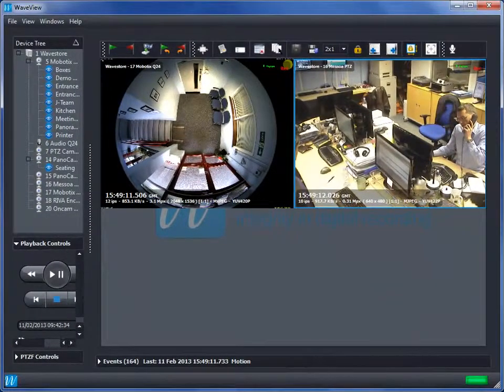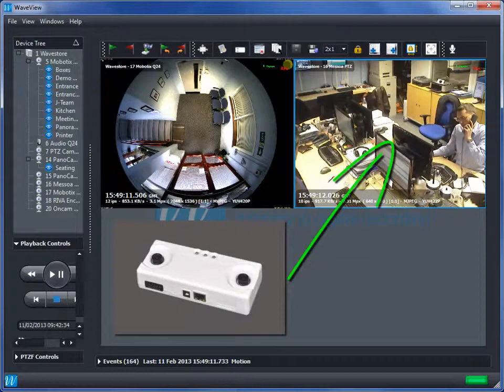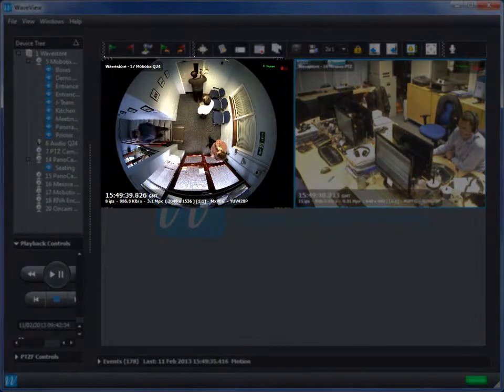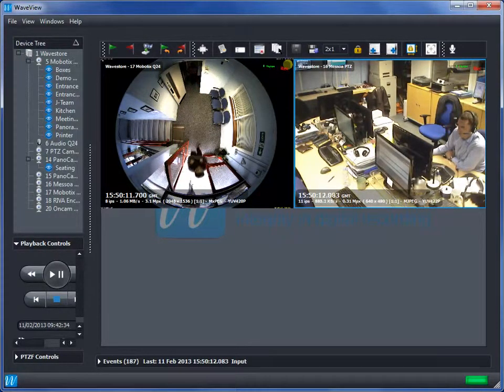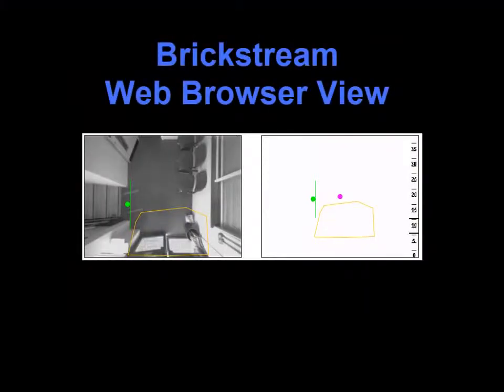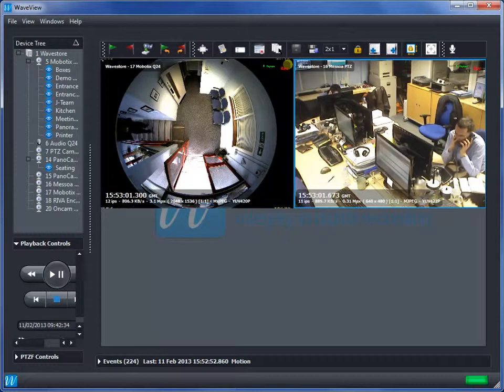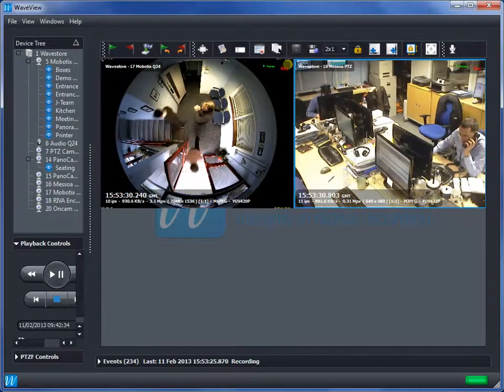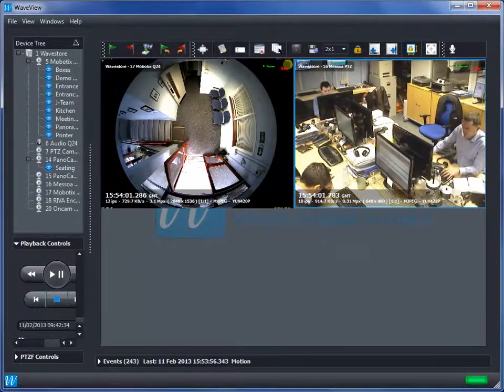Wavestore integrates Brickstream people counting solution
Wavestore IP NVR szoftver:
A Wavestore Linux alapú stabil, professzionális, prémium kategóriás videó rögzítési megoldásokat kínál mind hardverrel együtt, mind külön álló szoftverként.

• Riasztórendszer, mozgásérzékelő, kültéri mozgásérzékelő, infrasorompó, hangfényjelző telepítése, forgalmazása, Pécs, Baranya, Tolna, Somogy megyében Nagyatád, Balatonkeresztúr.

• Kamerarendszer telepítése, forgalmazása Pécs, Baranya, Tolna, Somogy megyében Nagyatád, Balatonkeresztúr.

• Beléptetőrendszer, kártyás beléptető, munkaidő nyilvántartás, parkoló automata, ügyfélhívó rendszer, rendszám nyilvántartó telepítése, forgalmazása.

• Megbízhatóság, minőség, kedvező árak.

• Komplett kamerás megfigyelőrendszer szett: gyorsan, egyszerűen kiválasztható a megfelelő kamera számú komplett biztonsági rendszer pl. lakásba, családi házba, üzletbe, irodába.
• Digitális videó rögzítő (dvr), ip kamera rögzítő (nvr): a rögzítőkkel a megfigyelő kamerák képei rögzíthetőek a beépíthető winchesterre. A videó rögzítők természetesen interneten keresztüli távoli eléréssel (számítógépről, okostelefonról, tablet-ről) és rengeteg további hasznos funkcióval, valamint 3 év garanciával rendelkeznek.
• Analóg biztonsági kamerák: 600TVL (0.36MP) és a maximális analóg 800TVL (960H, 0.55MP) felbontásban kaphatóak ezek a manapság már olcsó biztonsági kamerák. A megfigyelő kamerák éjjel látóak, beépített infra led-el rendelkeznek, megjelenésük szerint kompakt infrás cső kamerák és infrás dóm megfigyelő kamerák lehetnek. A kültéri biztonsági kamerák használhatóak például térfigyelésre, kapubejáró megfigyelésére, egy üzlet, családi ház környékének védelmére is. A beltéri megfigyelő kamera például egy bolt kamerás megfigyelésére használható. Az analóg olcsó biztonsági kamera garanciaideje 2 év.
• MegaPixel felbontású IP kamerák: a biztonságtechnikai piacon jelenleg legjobb ár/érték arányban kapható 1MP-es, 1.3MP-es, vagy már akár 2 MegaPixeles FULL HD felbontásban kaphatóak, amellyel az analóg D1 kamerás rendszernél (0.41MP) 2.5x-3x nagyobb (megapixel) felbontású videó felvételek rögzíthetőek. A  nagyfelbontású IP kamera 3 év garanciával kapható.

LDSZ Vagyonvédelmi Kft.
Stokucsa Gábor
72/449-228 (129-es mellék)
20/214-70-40